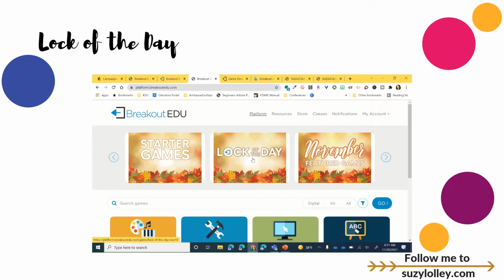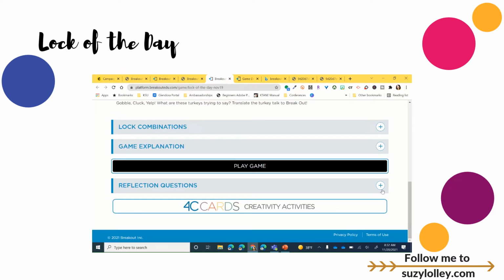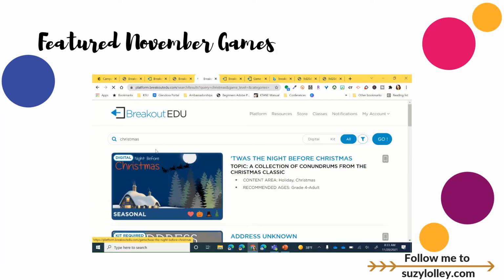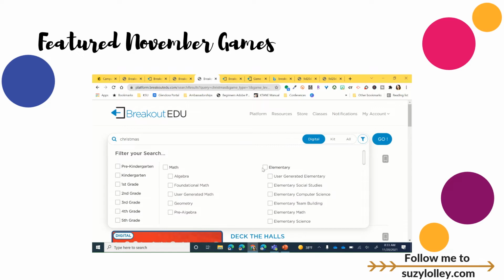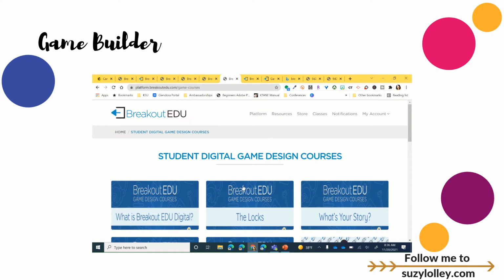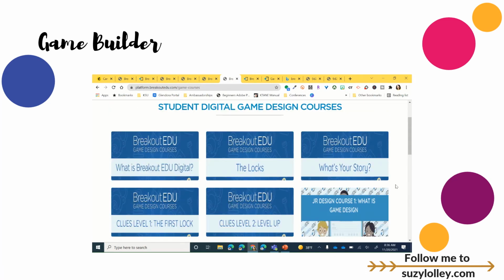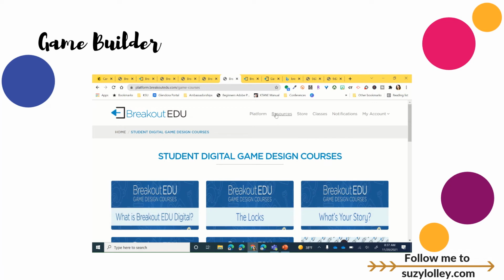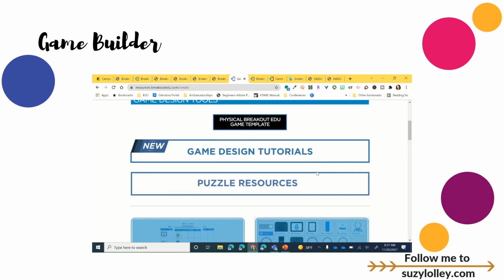Breakout Edu Forgotten Features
In this video, learn three ways you've probably never used Breakout Edu before: lock of the day, seasonal games, and student course design resources.